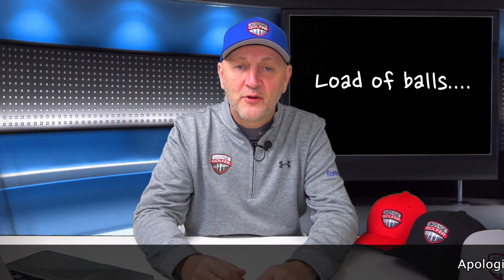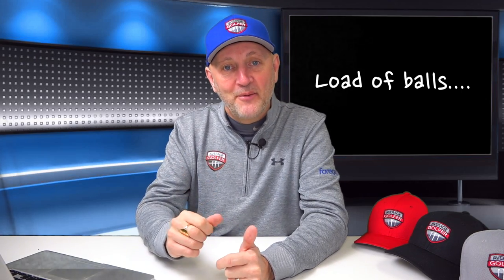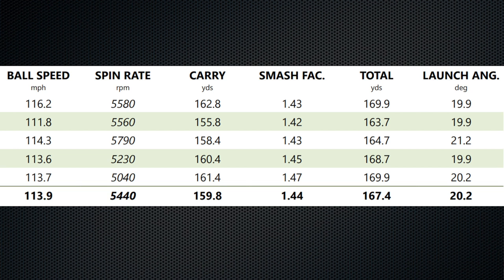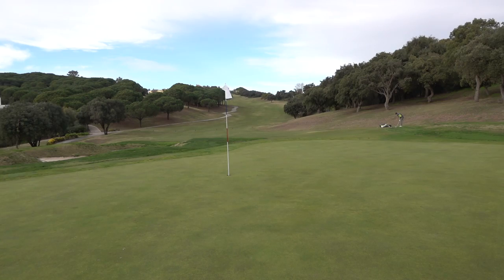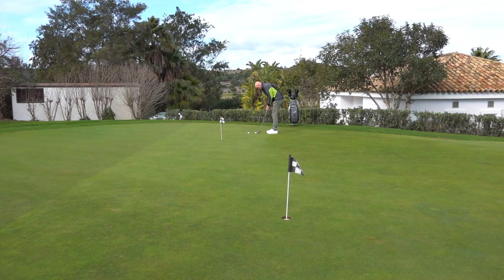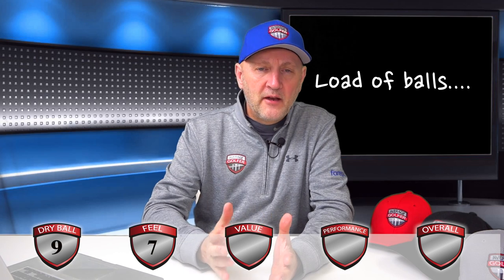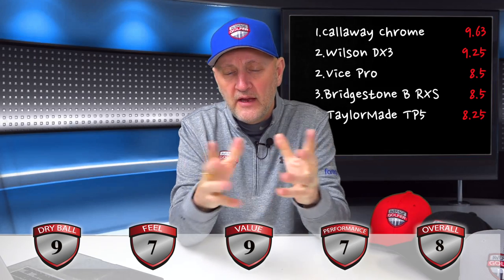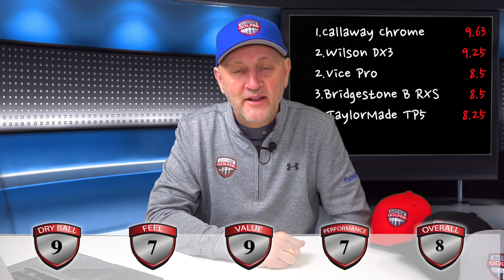Titleist Dt Trusoft tested - Loads of balls Episode 8